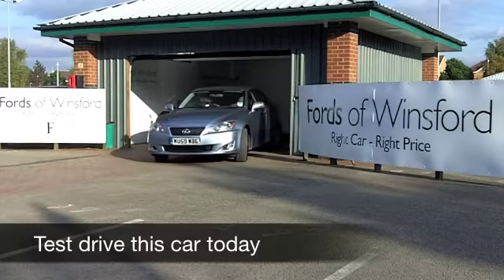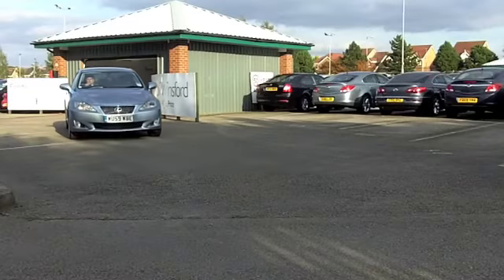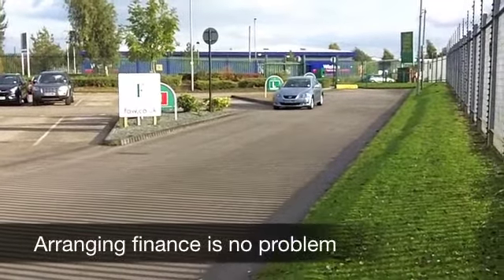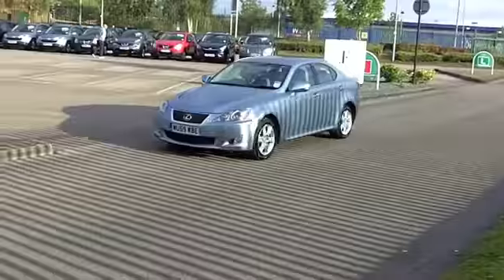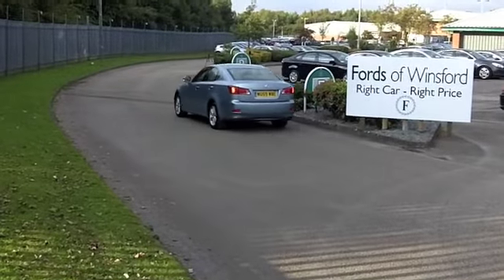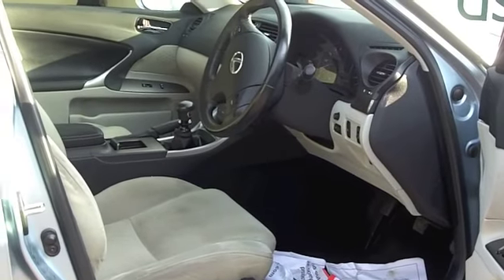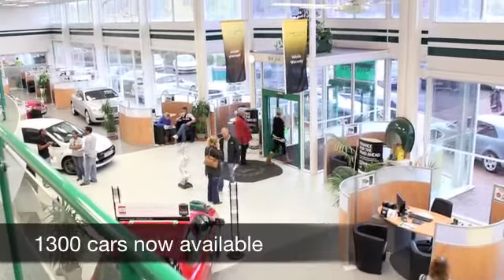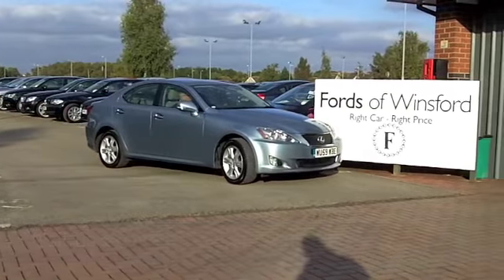LEXUS IS DIESEL SALOON (2009) 220d SE 4dr [2009] [148g/km] - WU59WBE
DETAILS:
First registered: 10/09/2009
Current mileage: 62679
Registration: WU59WBE
Colour: BLUE

FEATURES:

This used car is for sale at Fords of Winsford Car Supermarket in Cheshire, UK